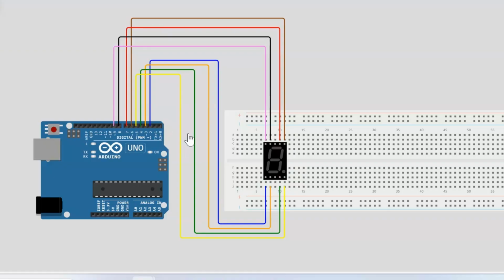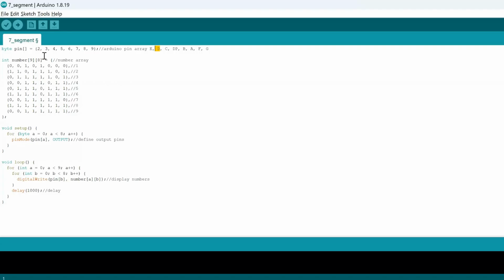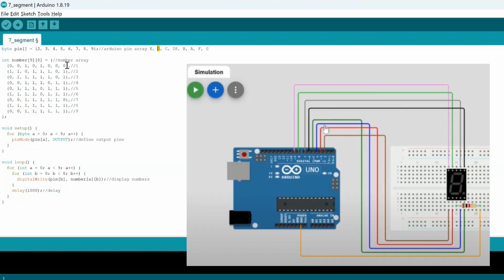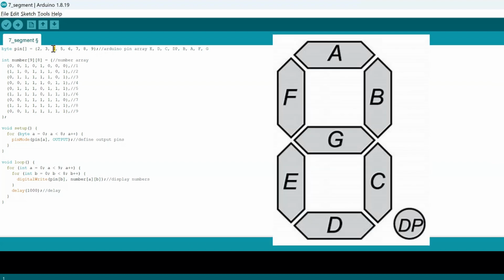How to build the 7 Segment display in 90 Seconds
In this video, we created a 7 segment display using Arduino that can count from 1-9. We review arrays and how the 7 segment display works on a more technical scale.